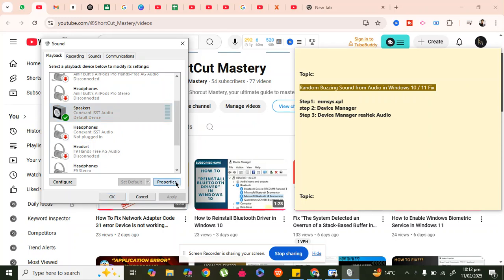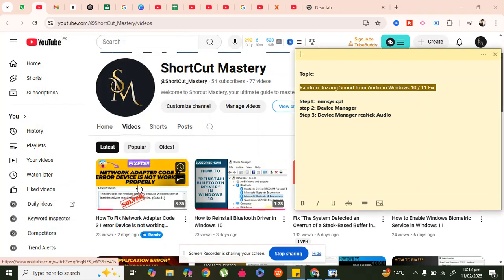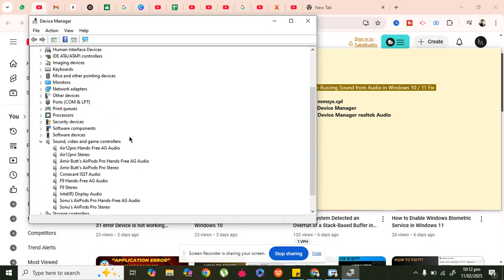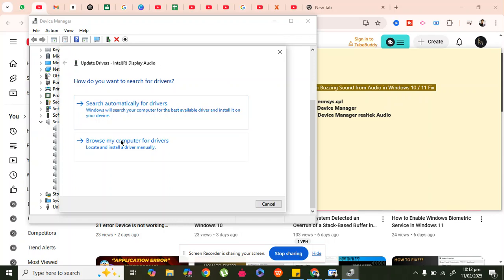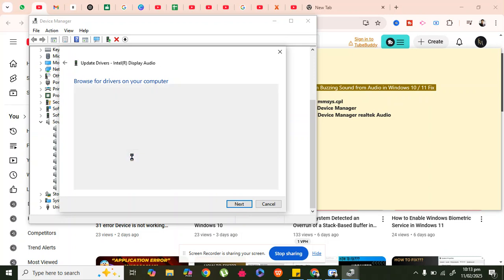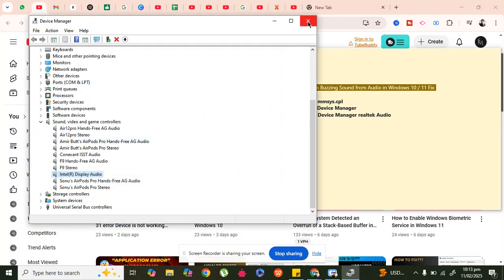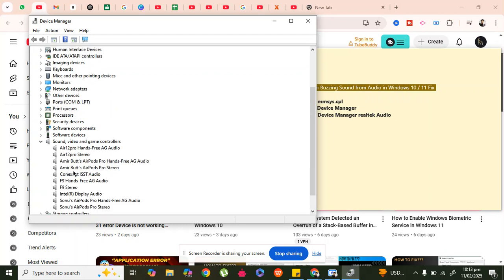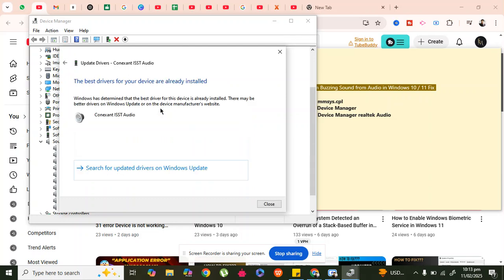How To Fix Random Buzzing Sound from Audio in Windows 10/11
Experiencing a random buzzing sound from your audio in Windows 10 or 11?

This guide will help you fix the issue with simple troubleshooting steps, including driver updates, audio settings adjustments, and more. Follow along to restore clear sound on your PC!